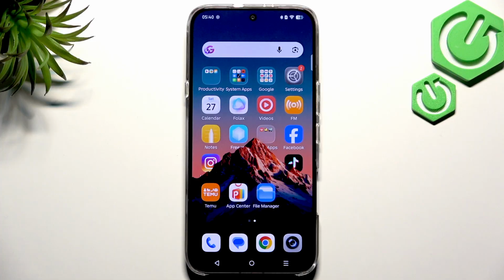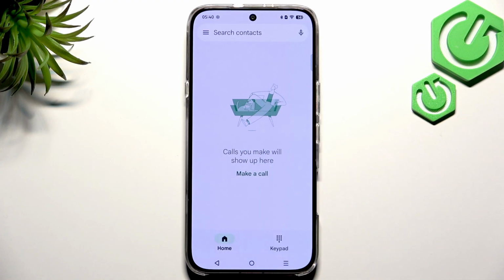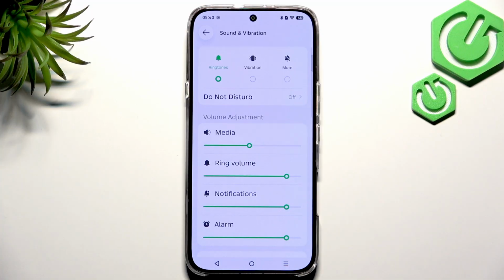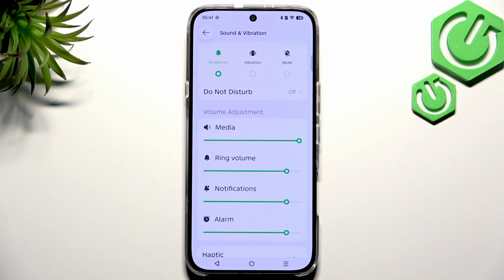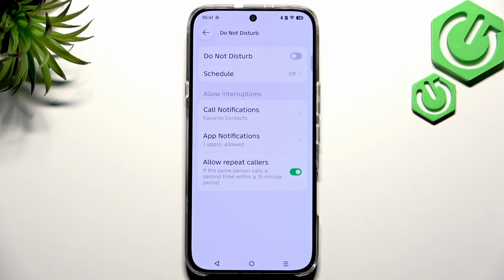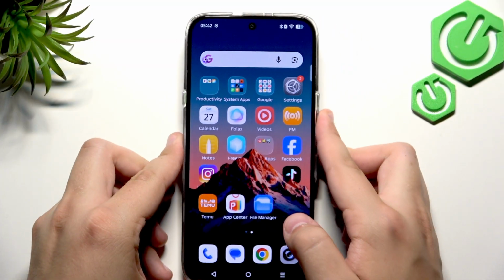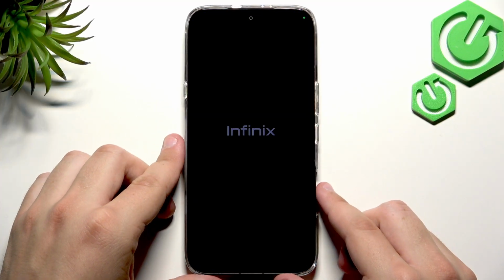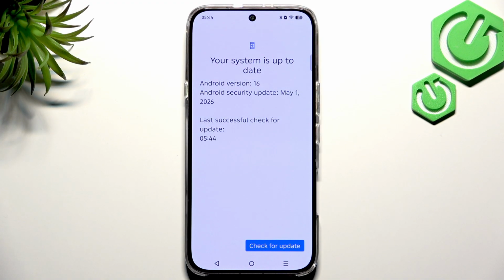How to Fix Low Volume on INFINIX Note 60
In this video I show clear, easy steps to fix low volume problems on your INFINIX Note 60. You will learn how to raise call and media volume, where to find the sound settings, how to disable Do Not Disturb, clean the speakers and the USB‑C port, restart the phone to refresh audio services, and check for system updates that may fix audio glitches. These quick checks often solve low speaker or call volume without needing repairs and work for both speakers and wired/USB‑C headphones.

How to increase call and media volume on INFINIX Note 60?
How to fix INFINIX Note 60 low speaker volume or audio issues?

0:00 Intro – what we will fix
0:07 Check call volume – open Phone app and press volume up
0:30 Adjust media volume – Settings → Sound & vibration → Media volume
1:00 Disable Do Not Disturb – make sure DND is off
1:28 Clean speakers and USB‑C port – use a soft brush
1:50 Restart the phone – refresh the system audio
2:15 Check for updates – Settings → INFINIX Note 60 → Check for updates
2:37 Wrap up and final tips